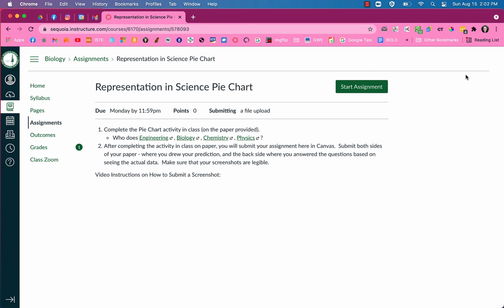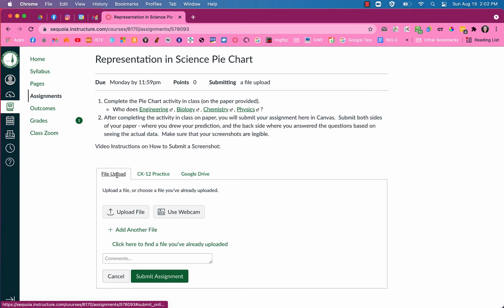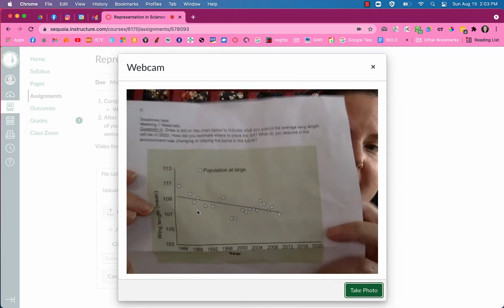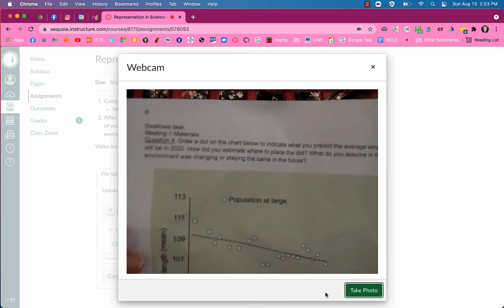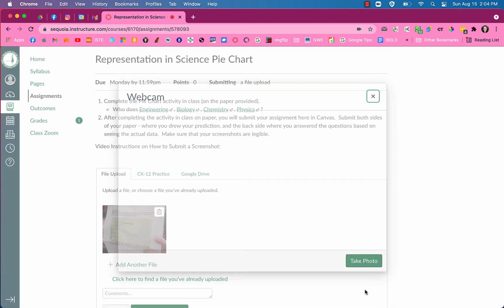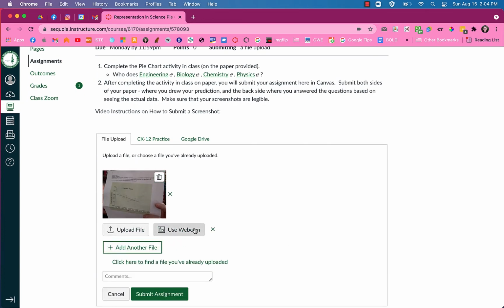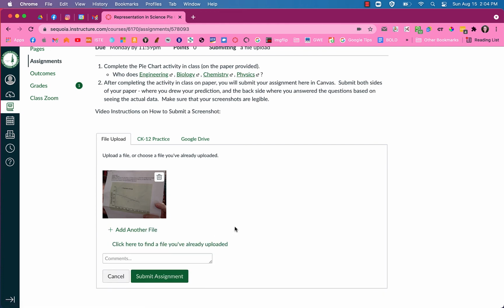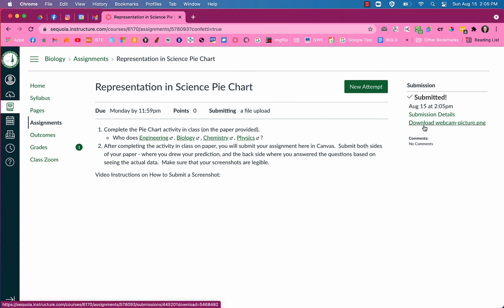Canvas File Upload Use Webcam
Submit handwritten assignments as a Canvas File Upload using your built in webcam on your device.